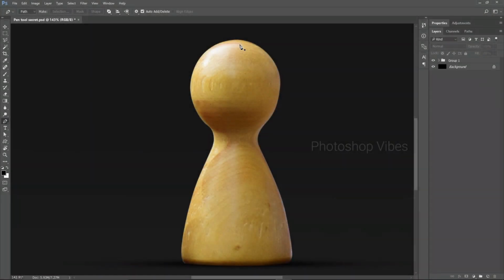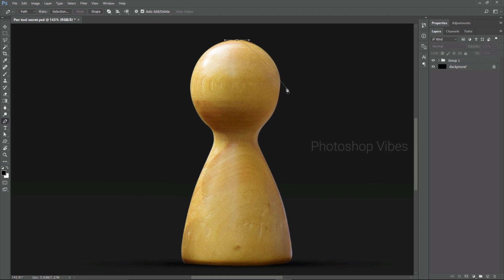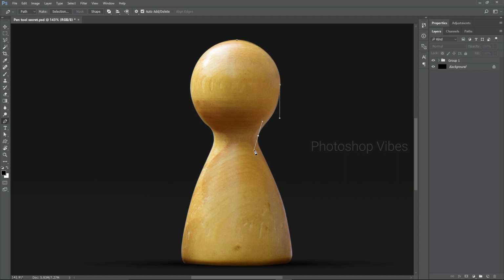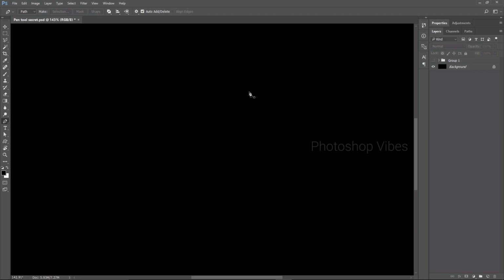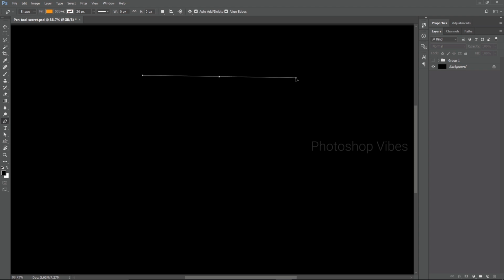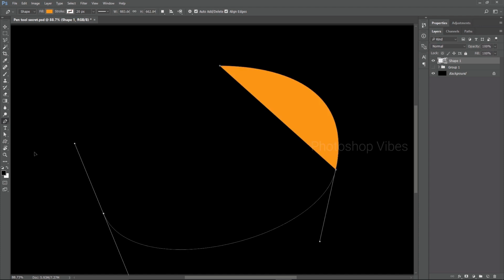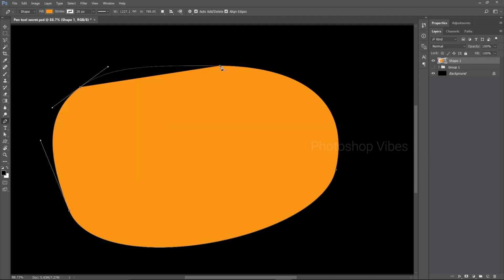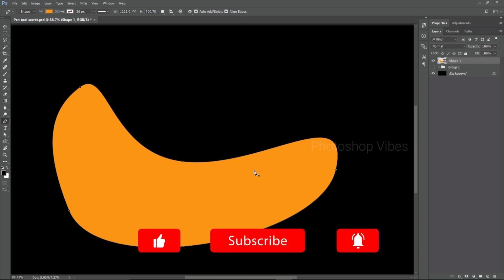I took 5 years to find this option | Photoshop vibes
Here in this video, we are going to learn a secret of pen tool in photoshop
Surprisingly I took 5 years to get know that